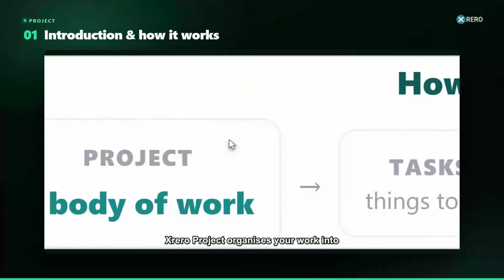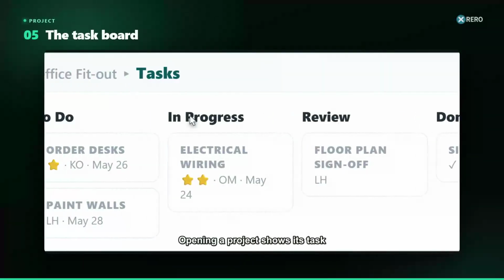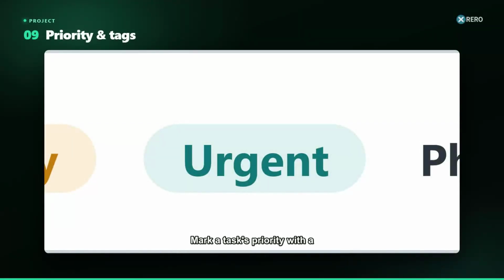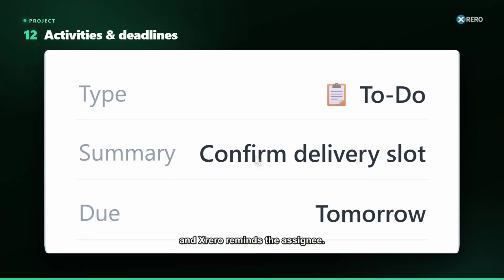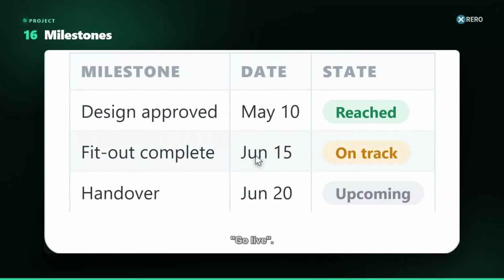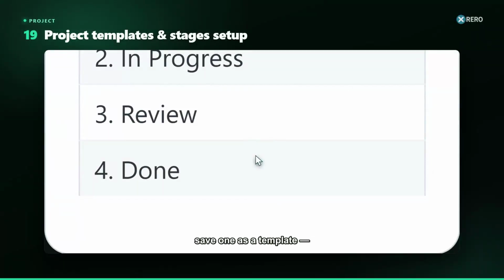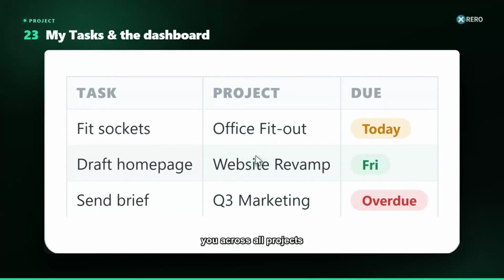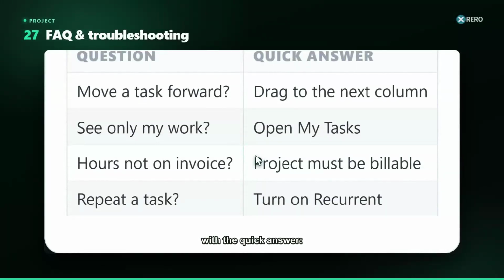Project Management Software for the UAE — Tasks & Billing | Xrero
A complete, guided walkthrough of the Xrero Project module for UAE businesses — every feature explained simply, step by step.

In this video:
• Introduction & how it works
• Getting Started & the menu
• The Projects overview
• Creating a project
• The task board
• Task stages
• Creating a task
• Inside a task
• Priority & tags
• Subtasks
• Task dependencies
• Activities & deadlines
• Collaboration & the chatter
• Timesheets — logging hours
• Planned vs spent & progress
• Milestones
• Views — kanban, list, calendar, Gantt
• Recurring tasks